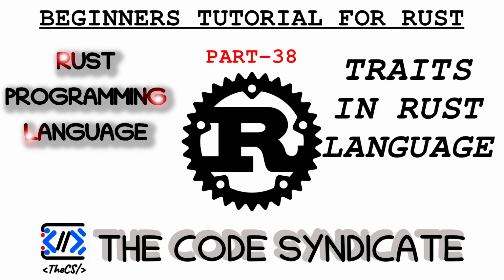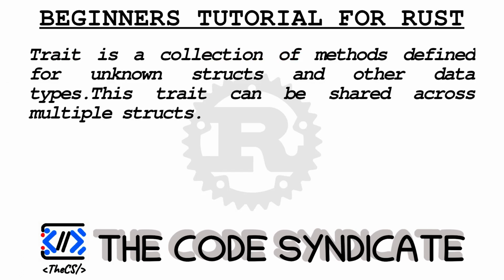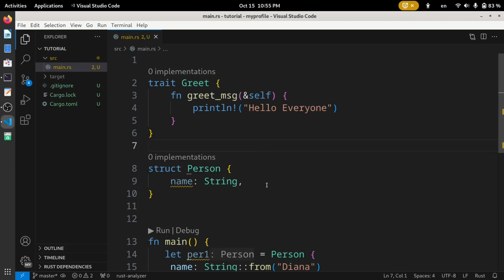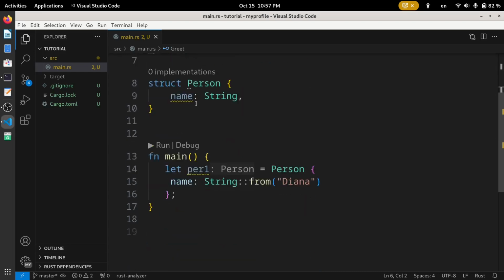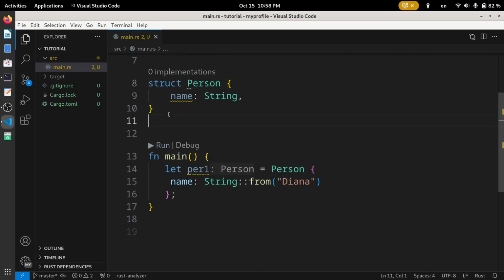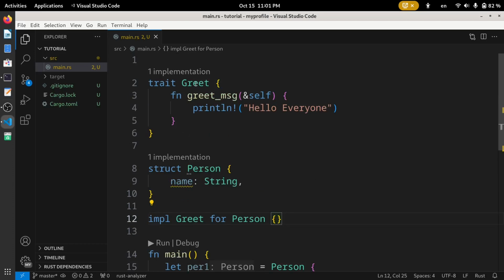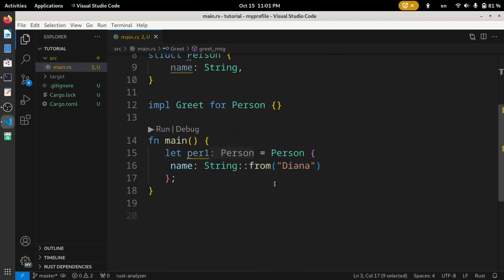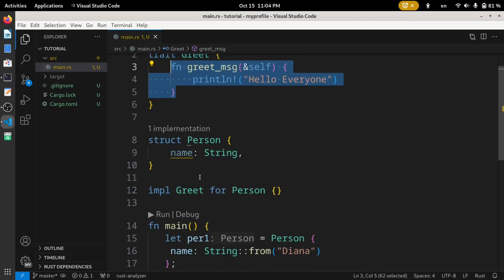Traits in Rust | Rust Programming tutorial | Part 38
Traits in rust. How traits are created from the Rust.

rust, rustlang, rust language, rust programming, rust tutorial, rust crash course, rust coding, rustlang tutorial. traits in rust,